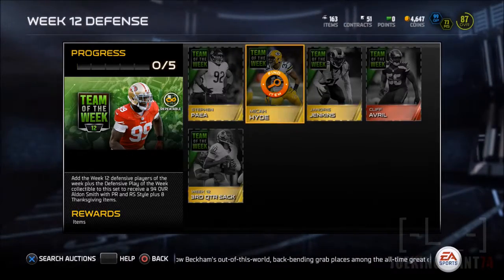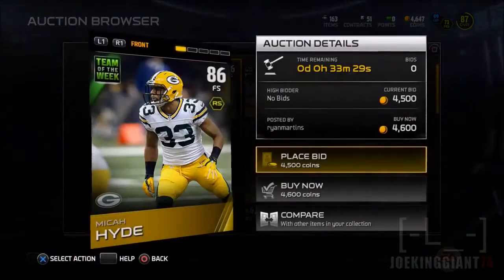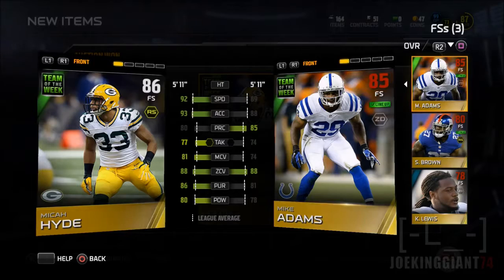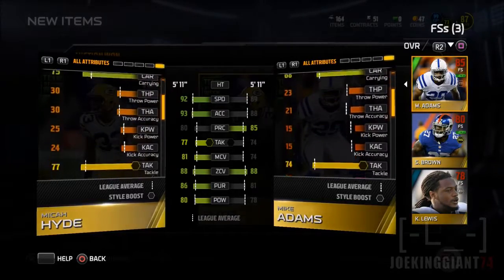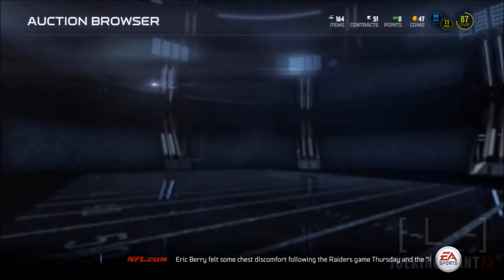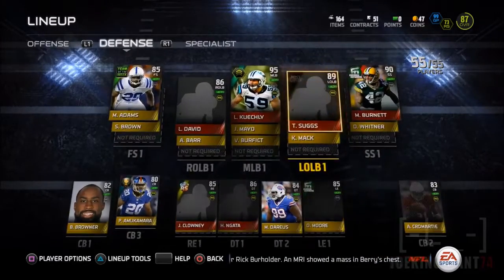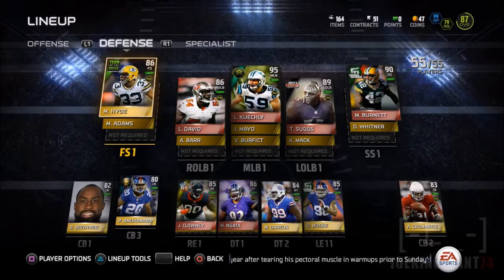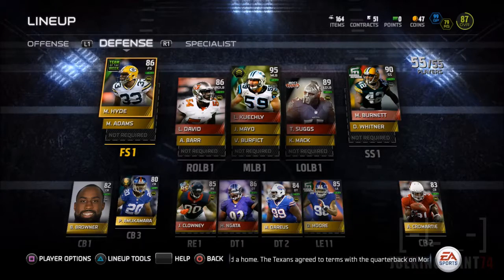Lets Buy MICAH HYDE! Team of the Week Edition Madden 15 Ultimate Team Packers Free Safety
Get a $500 amazon gift